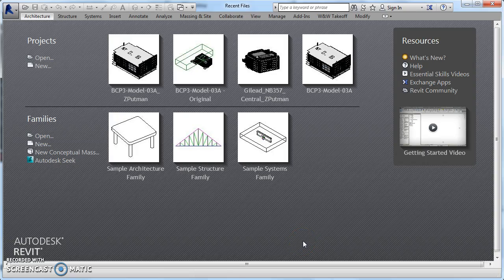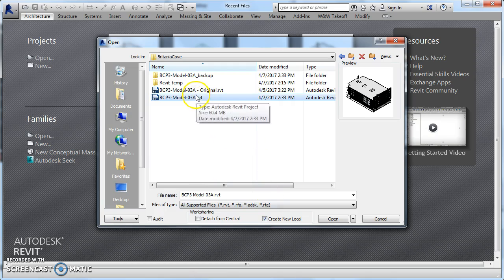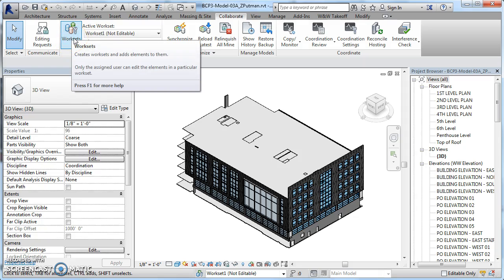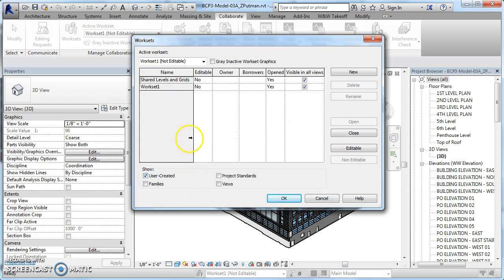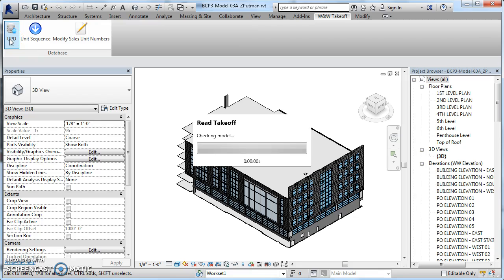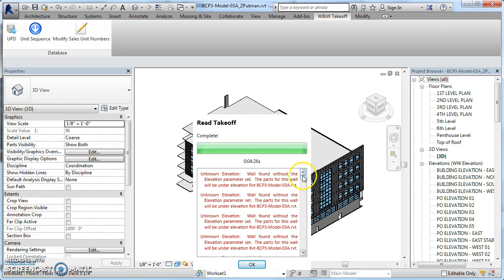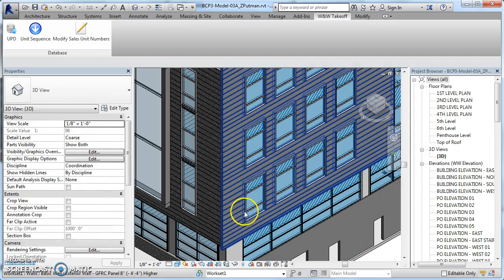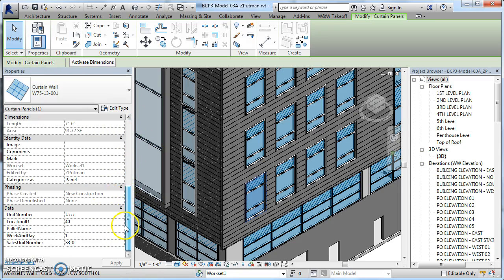Revit Pallet Schedule Part 1: Set Location Ids - ZPutman